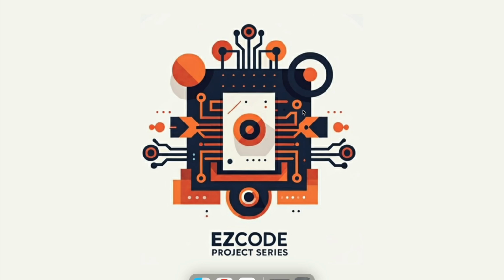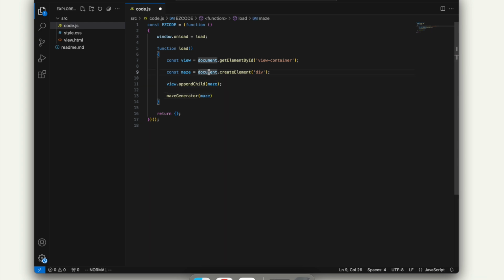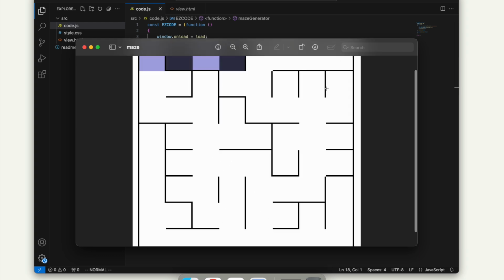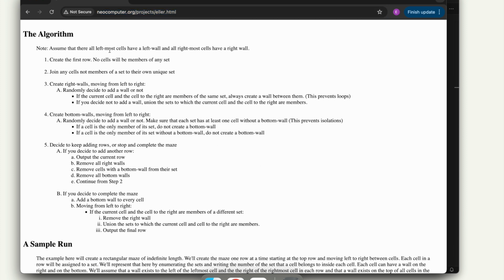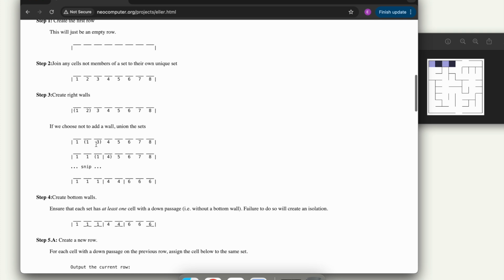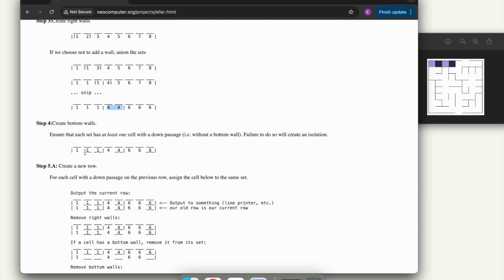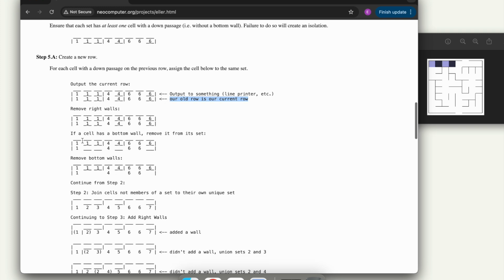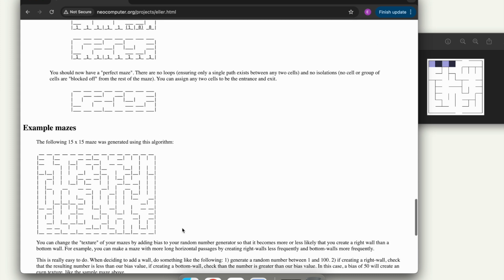EZCODE Projects Series Maze Video 1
We create our project directory and review what we'll be making.